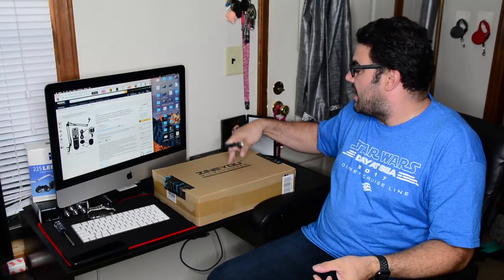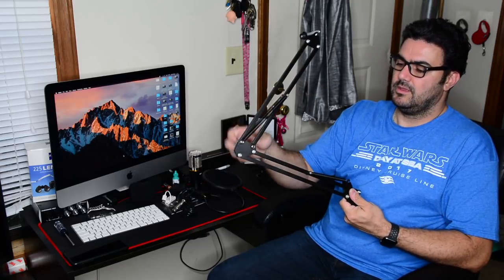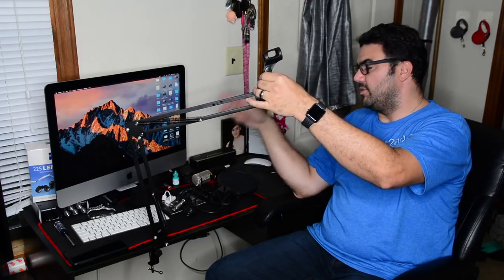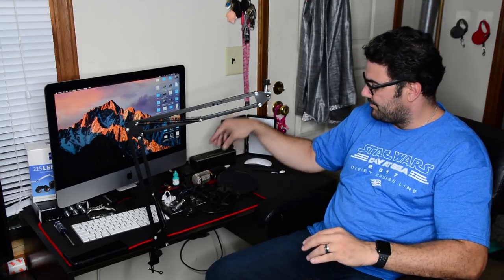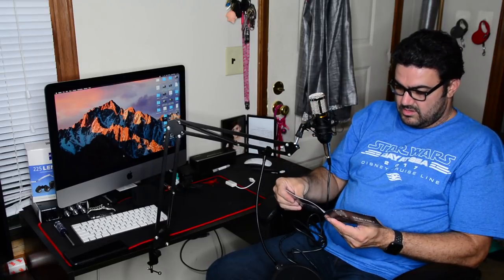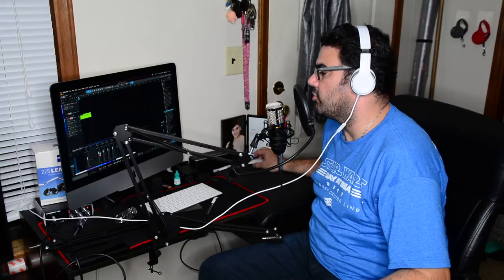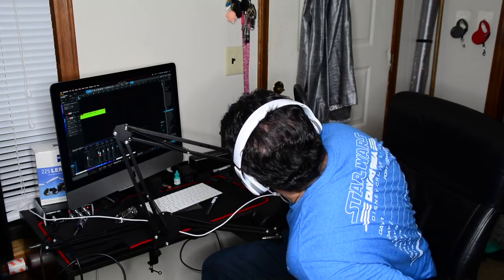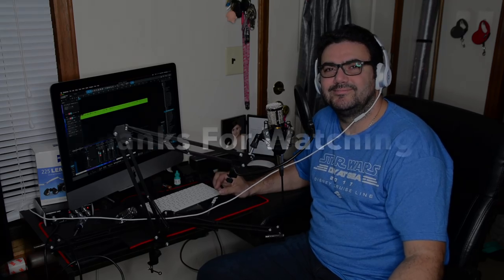ZINGYOU BM 800 Condenser Microphone Kit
This is a short product description and overview of ZINGYOU BM 800 Condenser Microphone Kit.

This Microphone can be found in the following Commission Earned link:

Usb Audio Interface:

Feel free to post any questions or comments, and I will do my best to answer them to the best of my knowledge.

If you like my videos please like!